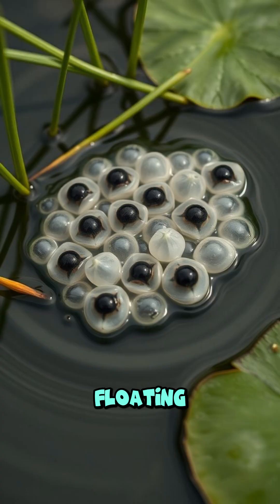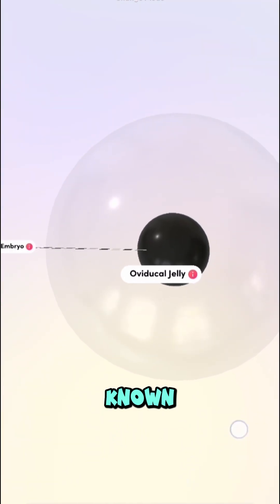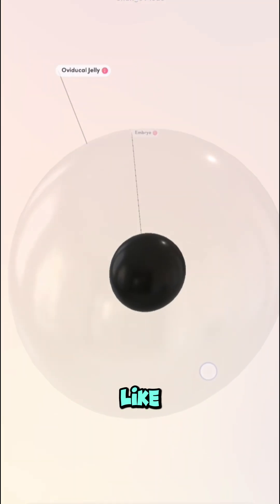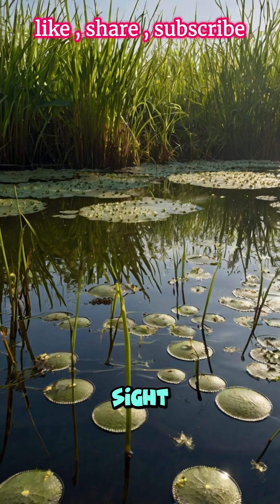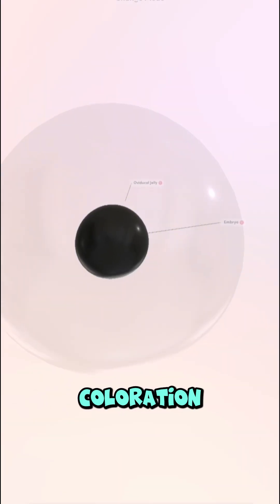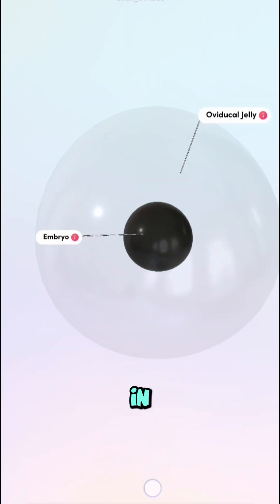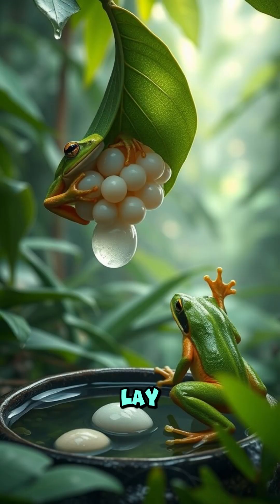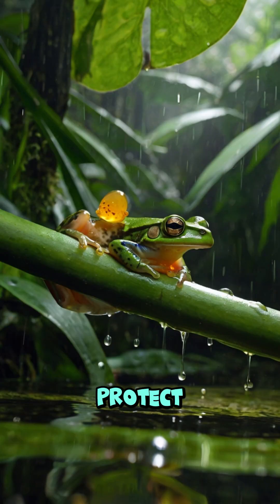🐸🥚 If You Don't Know? Frogspawn Secrets Revealed!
Dive into the fascinating world of frogspawn—how frogs lay their eggs, the jelly-like structure’s hidden role, and what makes it so unique!

frogspawn,
frog eggs,
amphibian life cycle,
frog reproduction,
frogspawn facts,
how frogs lay eggs,